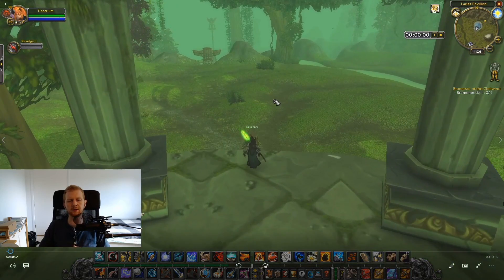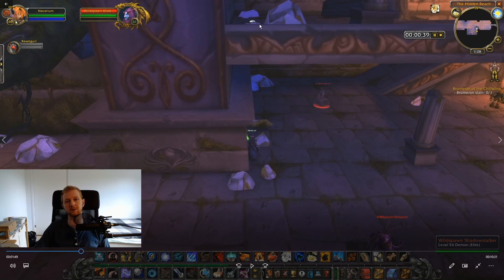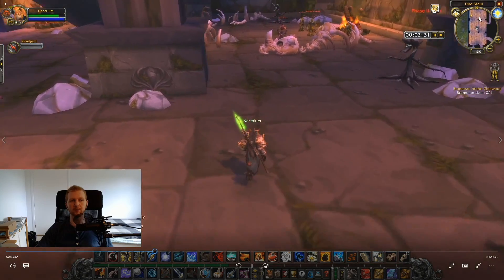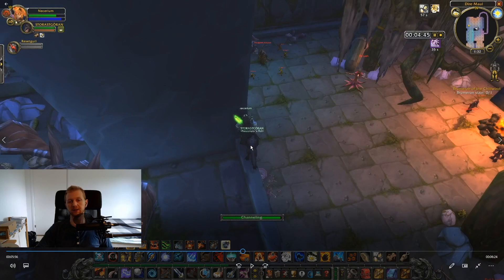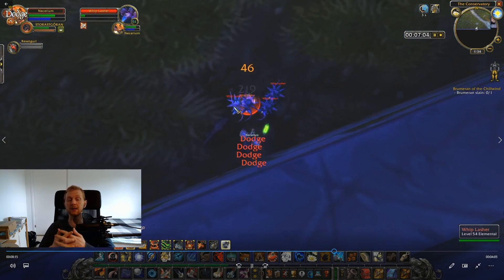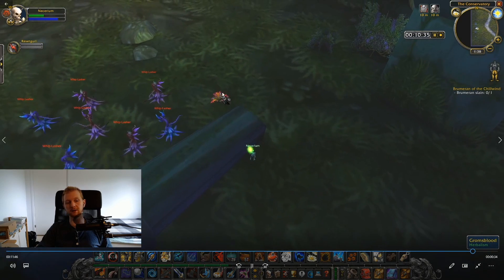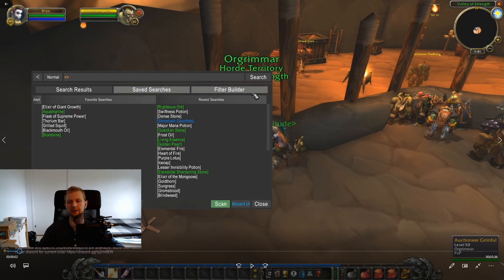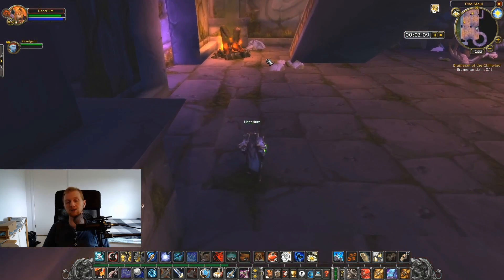WoW Classic - Hunter Herbalism farm in DME, Relaxing and Reliable - 100g/hour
Hi people. Figured i'd share this little farm i've been busying myself with over the last few days. It's a pretty solid and reliable farm not requiring much of anything. Hope you have fun :)